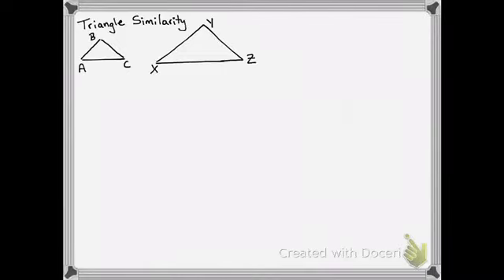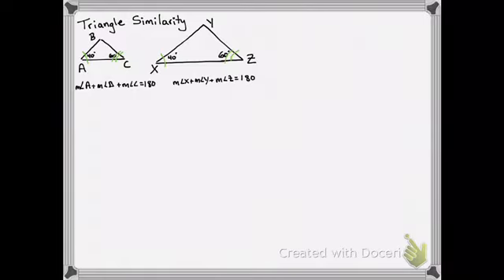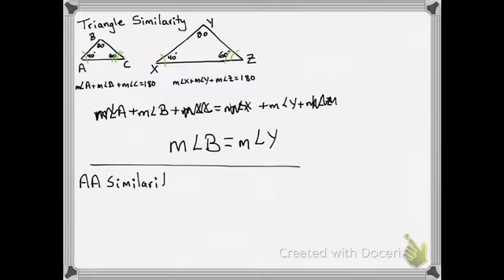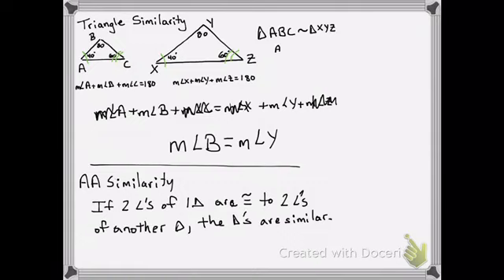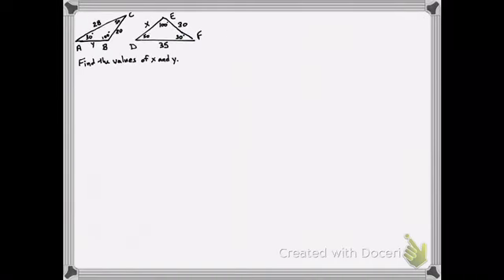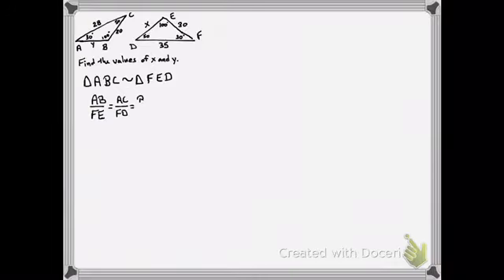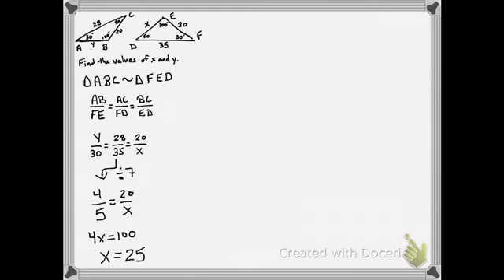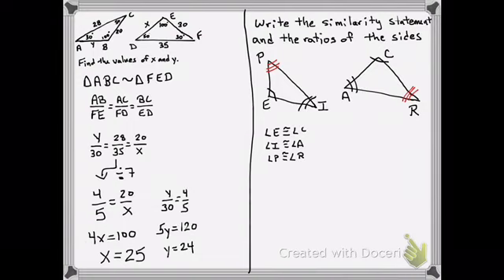Math 2 Video 4 Triangle Similarity